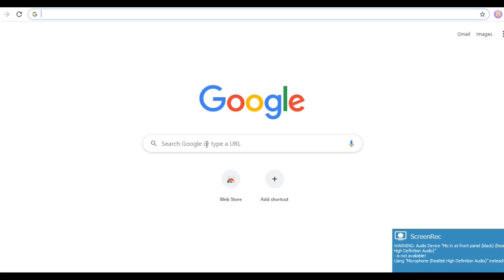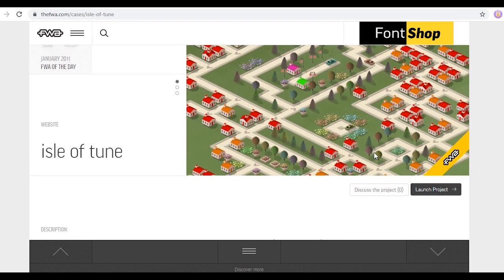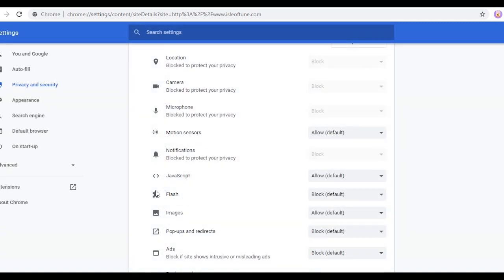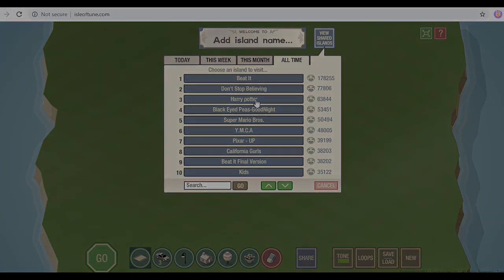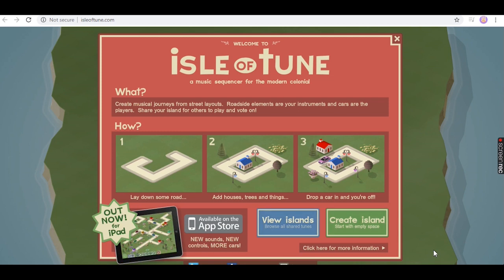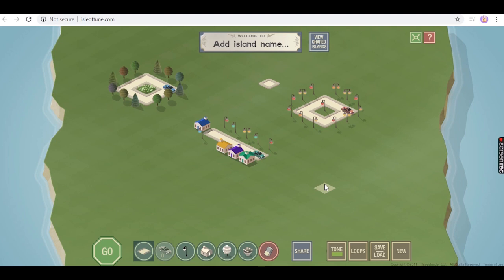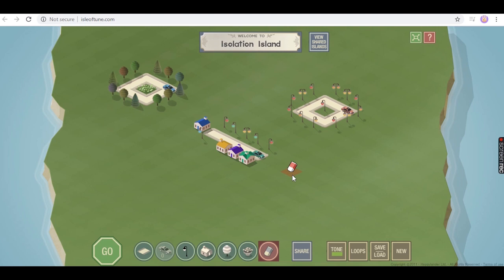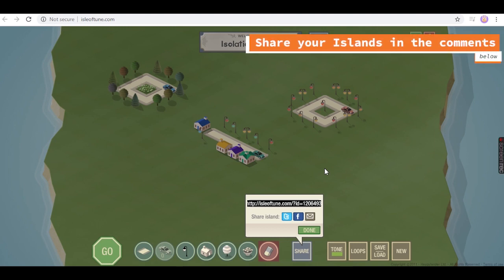Activity 1: Isle of Tune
This is a personal favourite, a great game for getting creative!
(Headphones on)

This video shows you how to use your creative skills to create your own song on Isle of Tune. It has a step by step tutorial of how to access the game and shows you how to share what you have made!